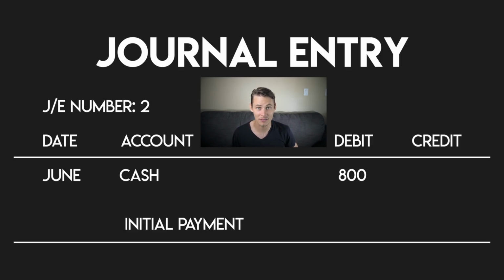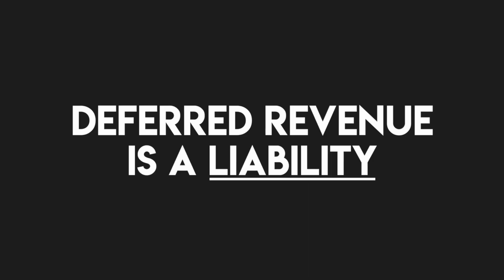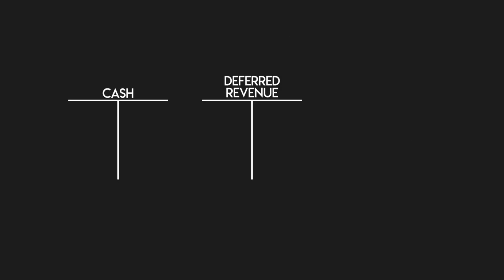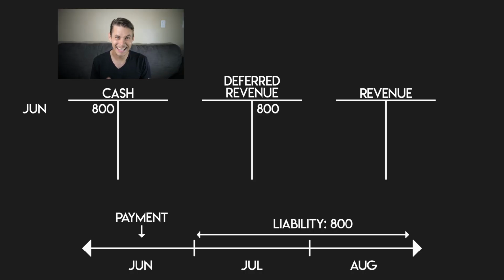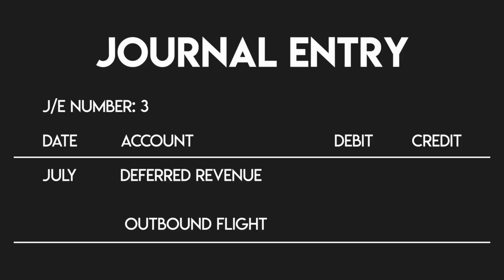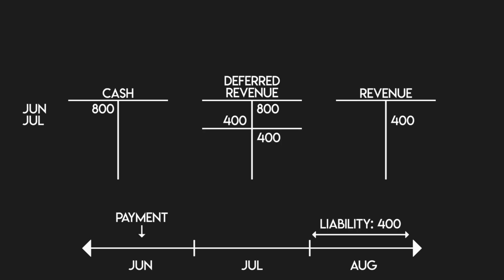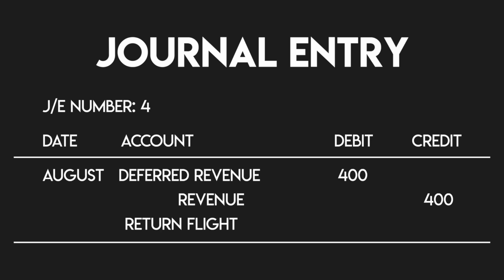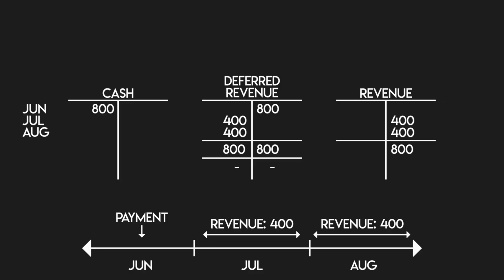Deferred Revenue Explained | Adjusting Entries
👉 Confused by accounting?

Deferred Revenue can be a real head-scratcher. As if Adjusting Entries weren't already confusing enough... Deferred Revenue, Unearned Revenue and Prepaid Revenue all mean the same thing!

In this video, you'll find out what these terms mean and I'll show how to account for them correctly, using Journal Entries and T Accounts.

I'm creating a whole mini-series devoted to this topic which will include worked examples for each of these four types of Adjusting Entry...